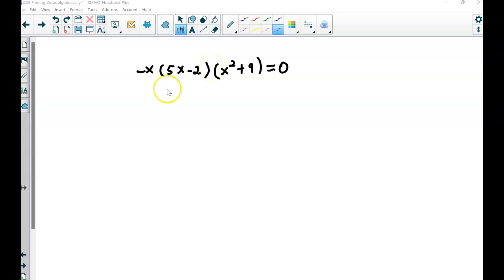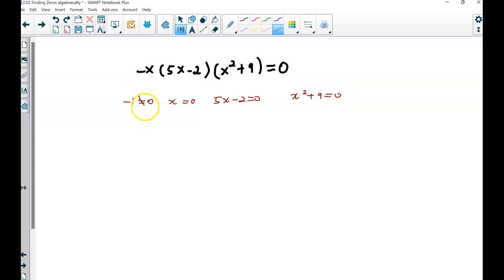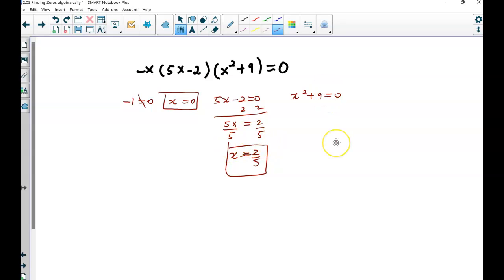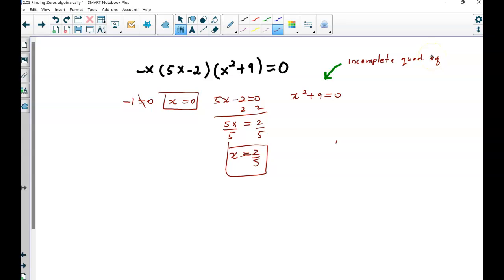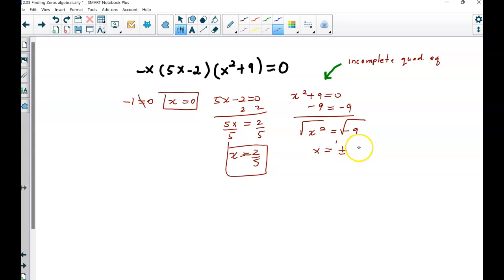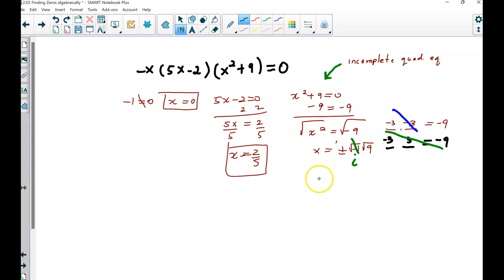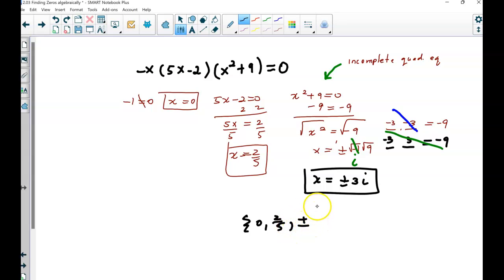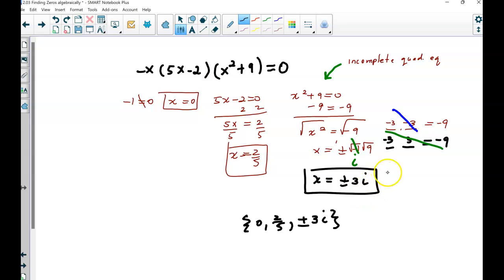A2 2.03 solving in factored form (dm skill)